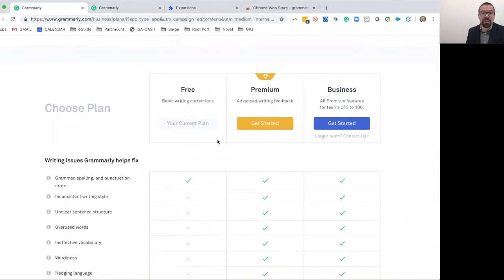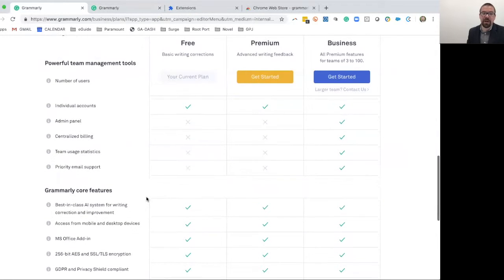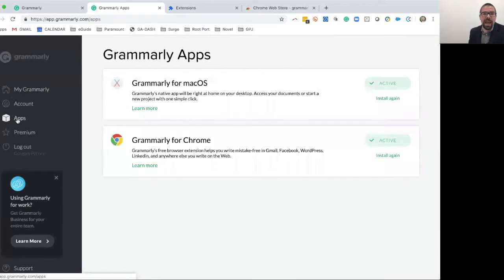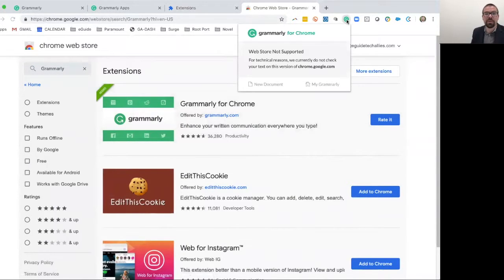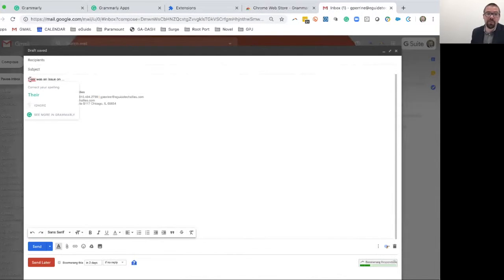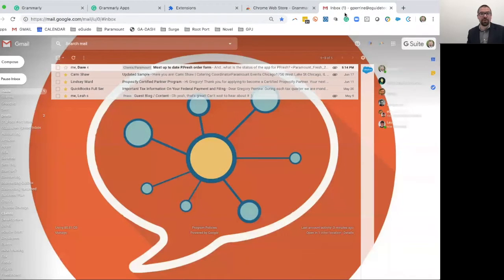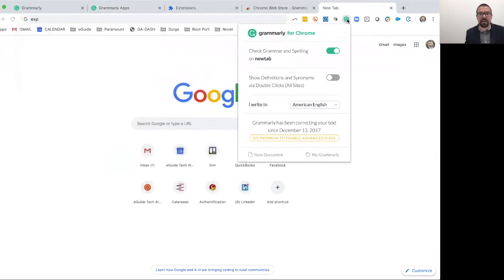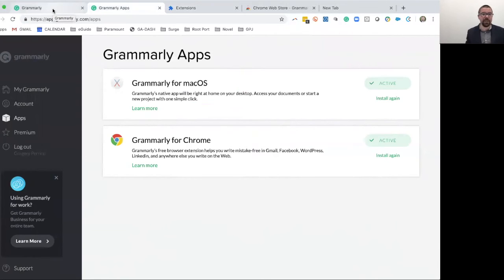eGuide Tech Allies | Grammarly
Grammarly is an online grammar checking, spell checking, and plagiarism detection platform.  It allows for real time grammar and spelling suggestions right inside your applications or browser.  Join Gregory from eGuide Tech Allies as he walks you through the basics of getting up and running with Grammarly!